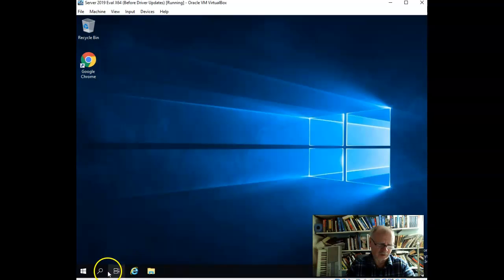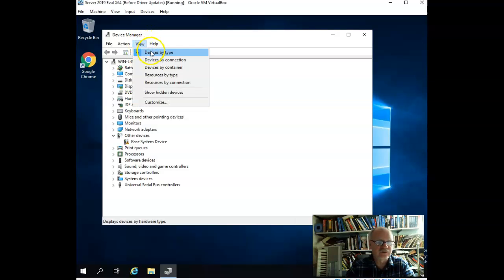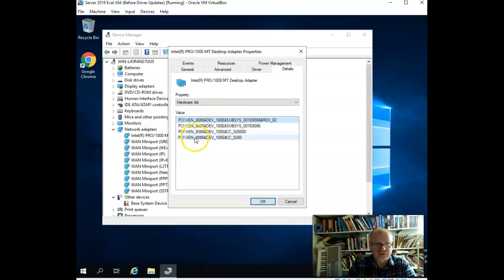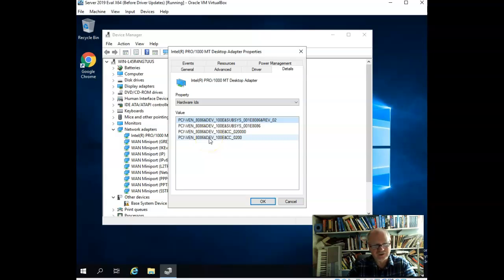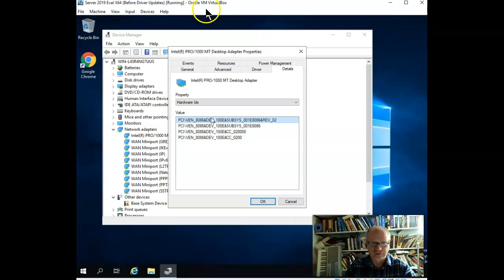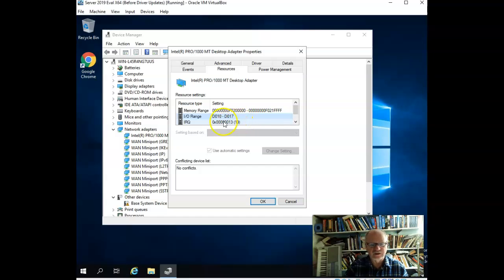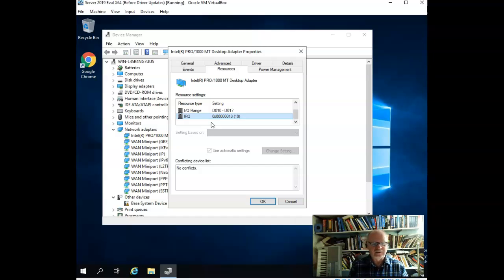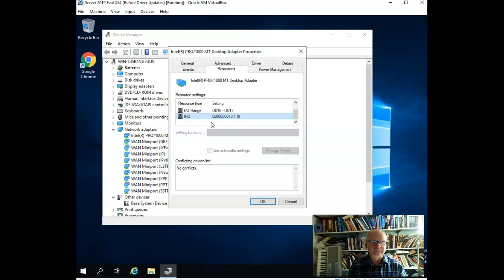Drivers for Servers Part 2